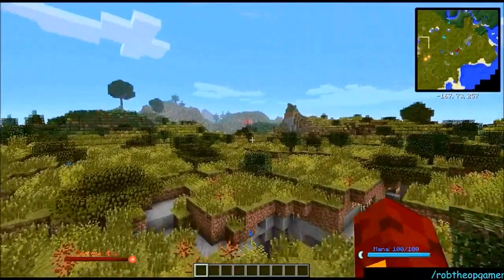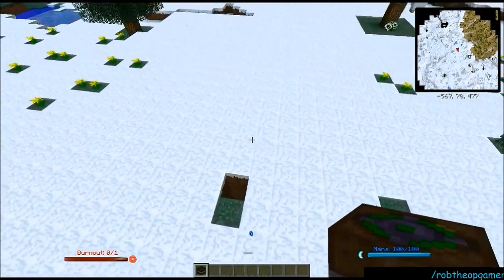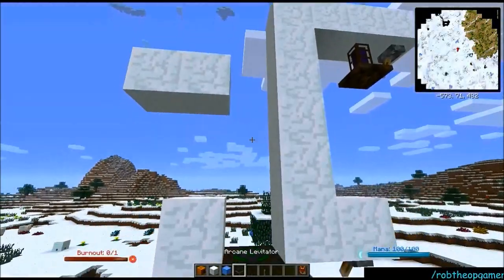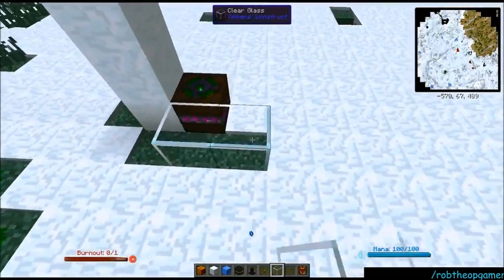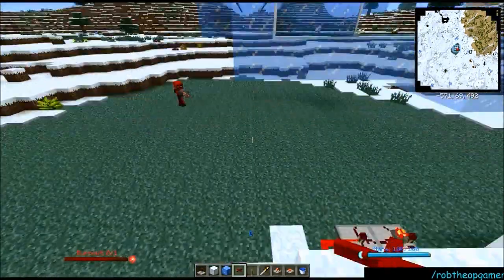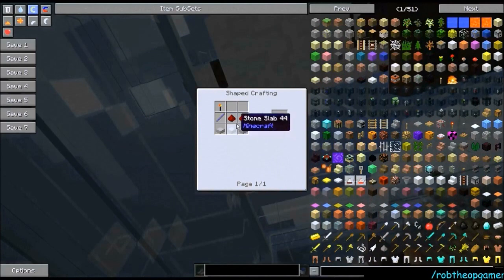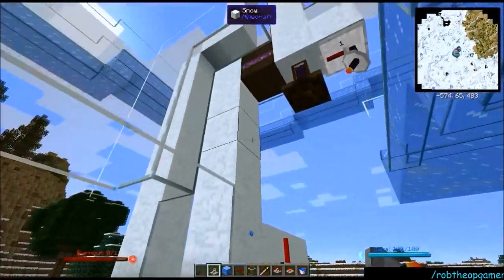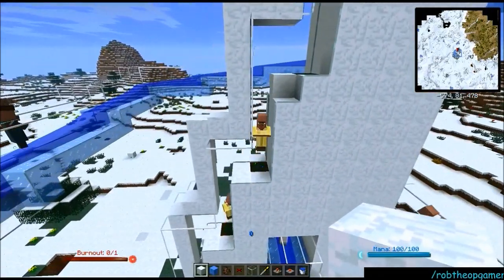Surprise Builds E1 - Penguine Race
The first ever episode of a new series I'm launching to supplement my Build Spotlights called Surprise Builds, in which I have a guest on who springs a surprise build request on me that I have not heard of or prepared ahead of time to see how I will build it! For this first episode, Joe the Revalator from Mask of Monsters (link below!) joins me and I combine some vanilla mechanics with some toys from Thaumcraft 4 and Thaumic Tinkerer mods to recreate for him a childhood memory, Penguin Race! Joe does tabletop gaming and media reviews on the blog site, so check out his work at the link I provide. Not sure why he wanted a childhood toy rebuilt, but it turned out well!

Music
Intro clip of "The Irish War" by author Basset-Hound

Ending clip of "In the Hall of the Mountain King" a Cinematic Mix